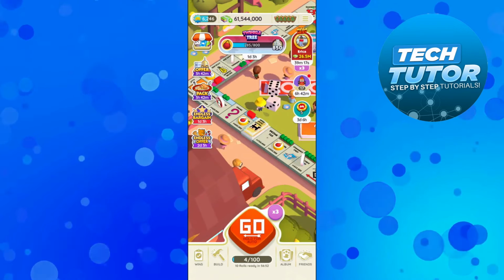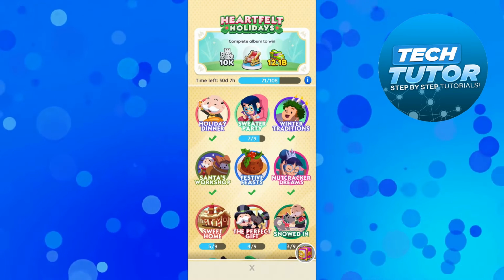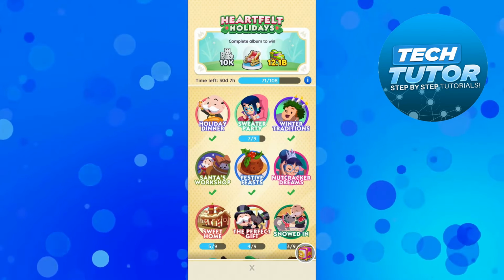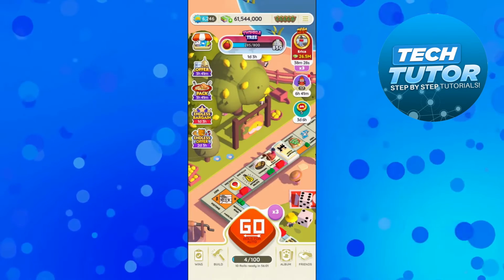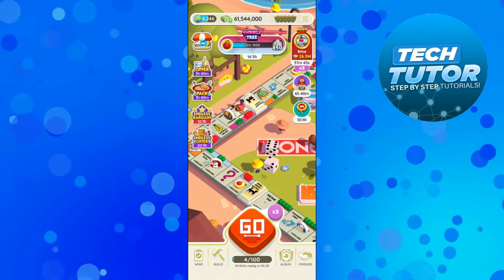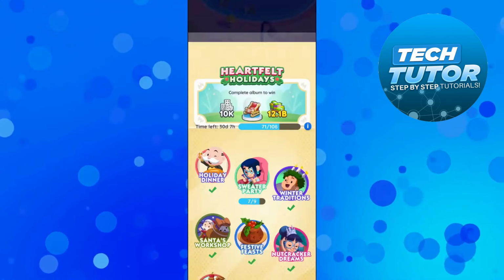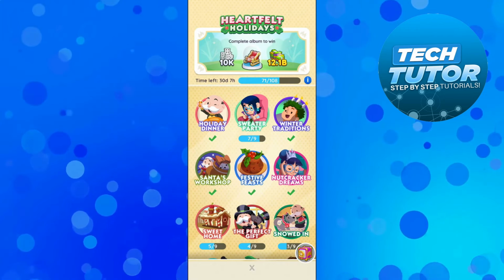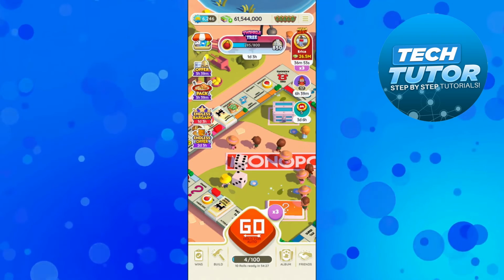How To Get Santas Express Token In Monopoly Go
In this video, we'll guide you through the process of obtaining the coveted Santa's Express token in Monopoly Go, the exciting holiday edition of the classic board game.

Santa's Express token is a special edition piece that adds a festive touch to your Monopoly Go gameplay. Follow our step-by-step instructions to unlock this exclusive token and enhance your gaming experience.

We'll provide you with tips and strategies on how to increase your chances of obtaining Santa's Express token during gameplay. Discover the joy of collecting properties, building your empire, and spreading holiday cheer with this unique addition to the game.

Don't miss out on the opportunity to add Santa's Express token to your Monopoly Go collection. Watch now and embark on a memorable journey through the holiday-themed world of Monopoly Go!

Share your thoughts and experiences in the comments below. Happy gaming and happy holidays!

 ✨Recommended VPN: ✨

Thanks!